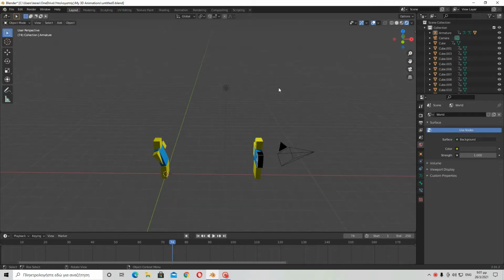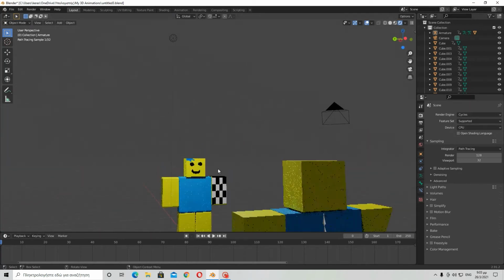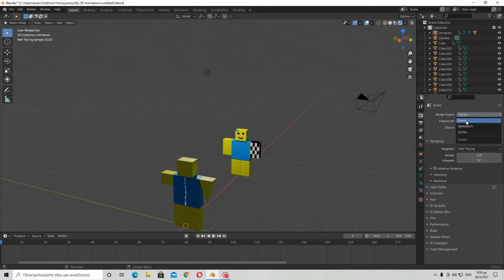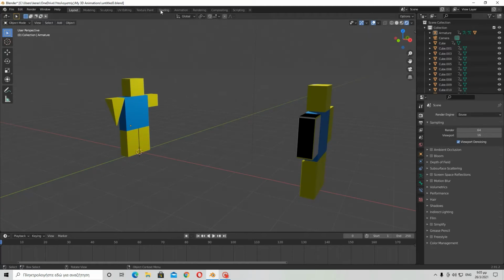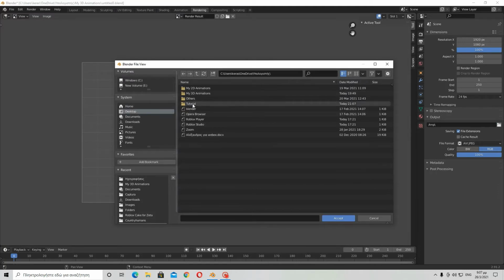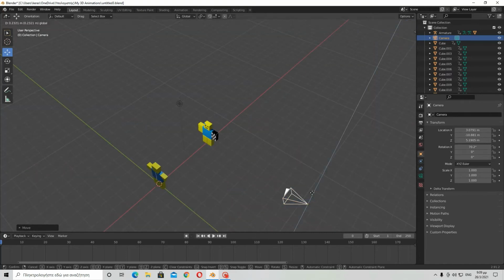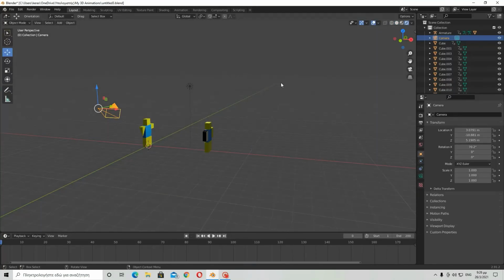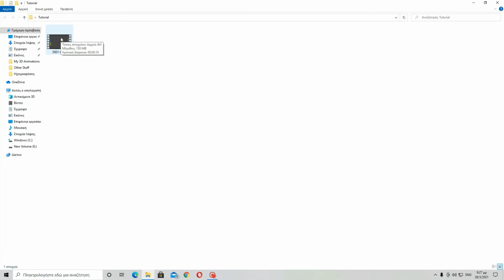How to Render in Blender 2.9 | For Absolute Beginners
Welcome back! In this video I am going to be showing you how to render your animations in Blender 2.9!